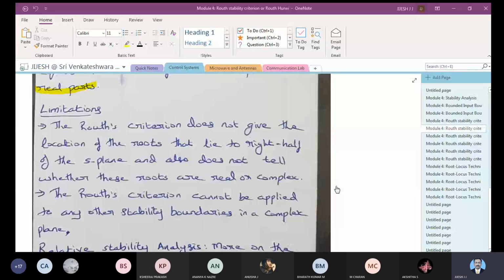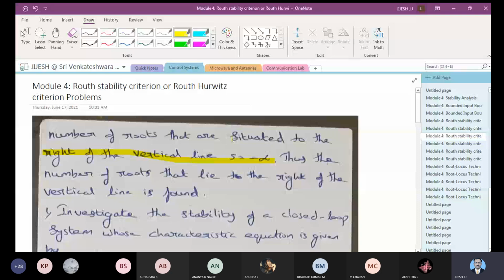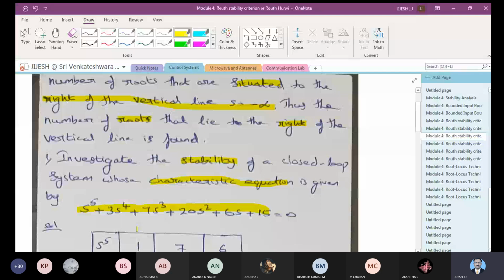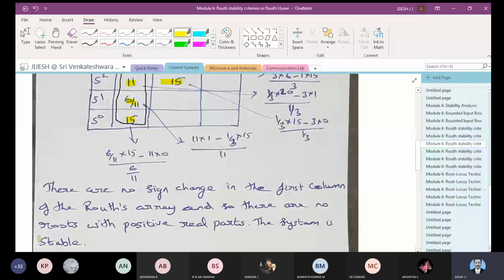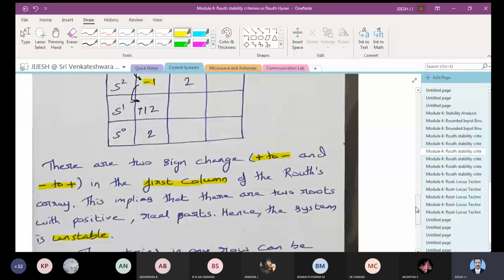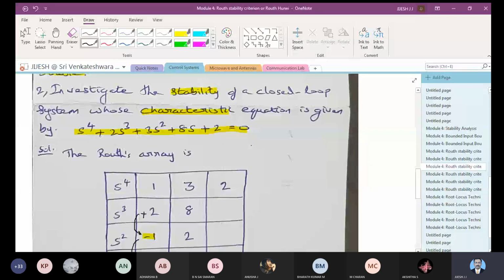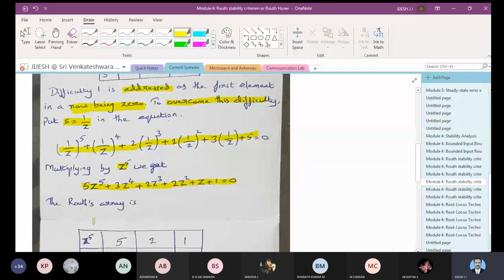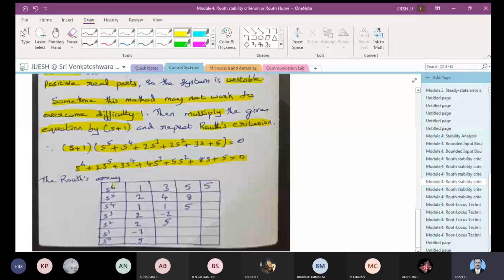CONTROL SYSTEMS MODULE 4 LECTURE 3